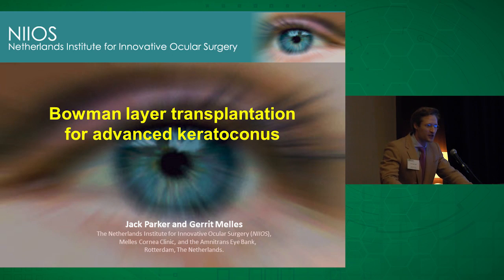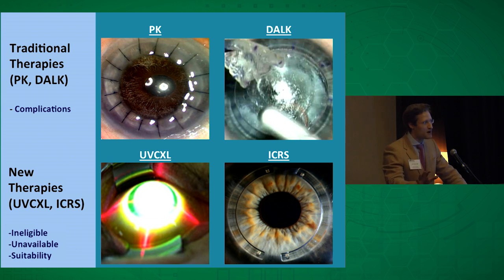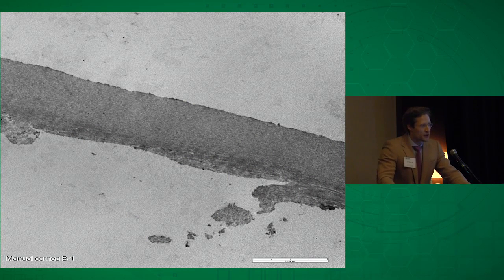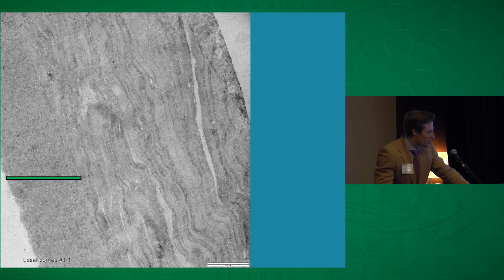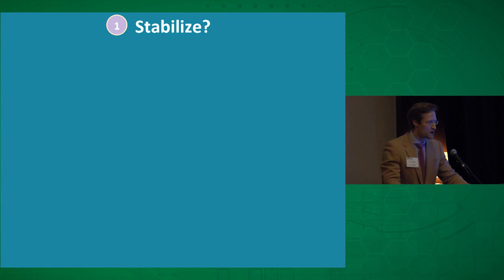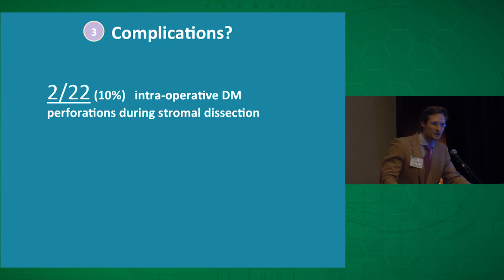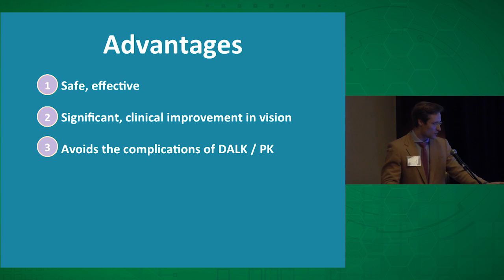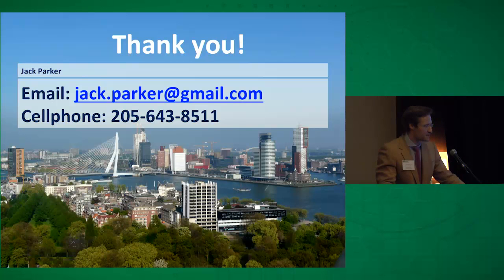Bowman Layer Transplantation: a New Option for Those with Keratoconus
At the EuCornea meeting in Barcelona, Spain, on Sept. 9, 2016, Jack Parker, MD, talked about Bowman’s layer transplantation, a minimally interventional procedure to arrest progression of the disease in patients with advanced keratoconus otherwise ineligible for other procedures.

Dr. Parker is one of the doctors at Parker Cornea, an ophthalmic practice in Birmingham, Alabama. View more videos of the work being done at Parker Cornea below: